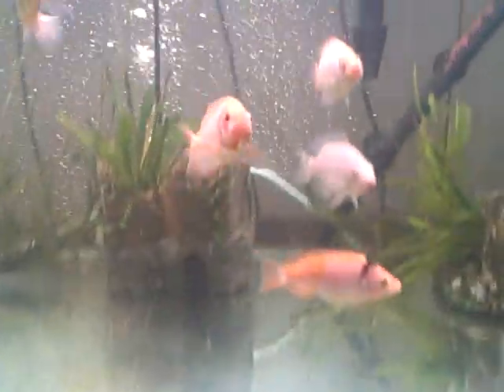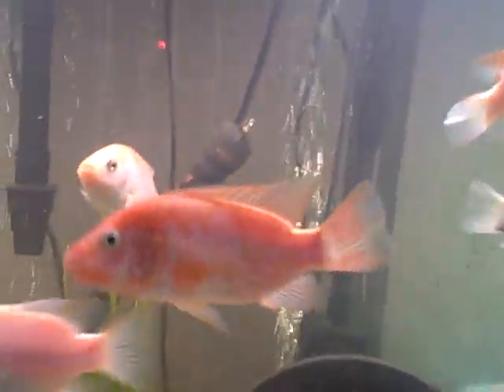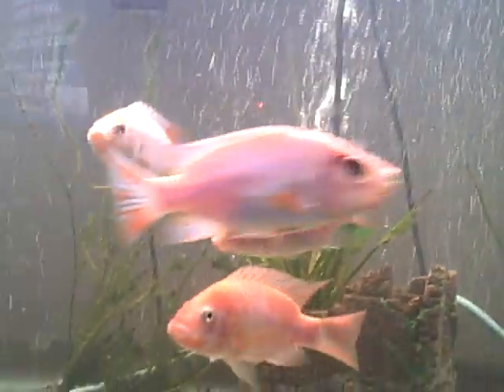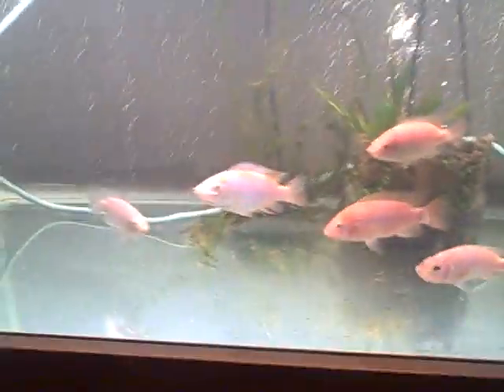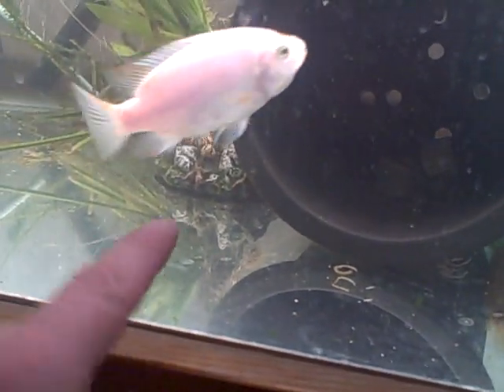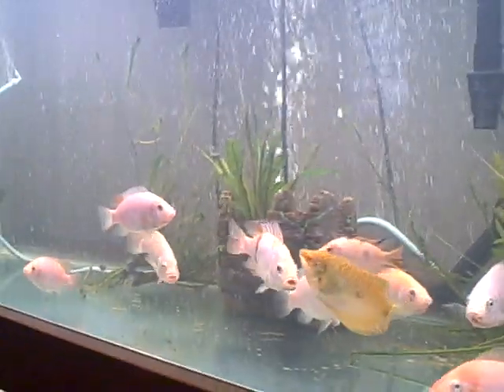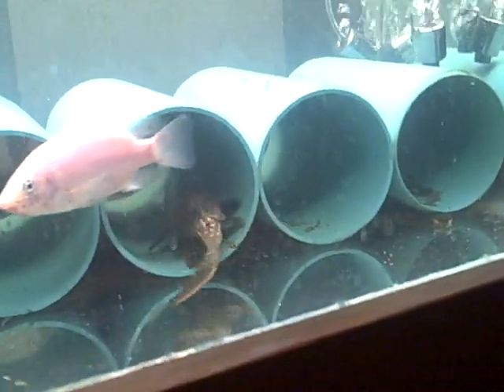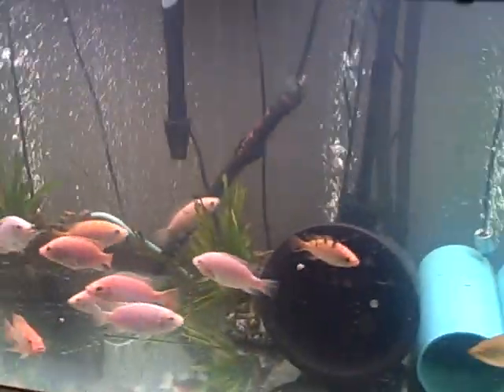Tilapia Farming And Breeding Tank System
This video covers proper setup for tilapia breeding, and also features a YY supermale tilapia as well.